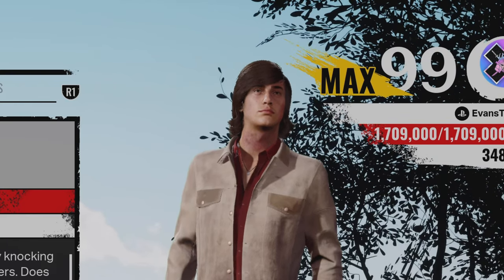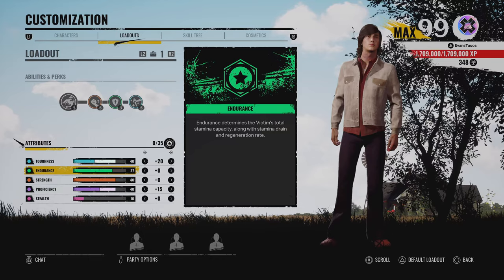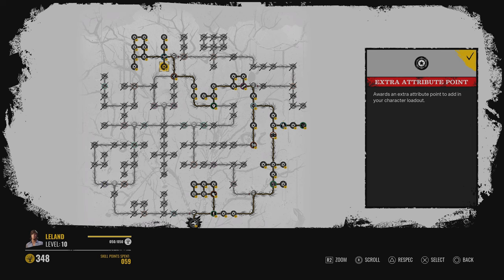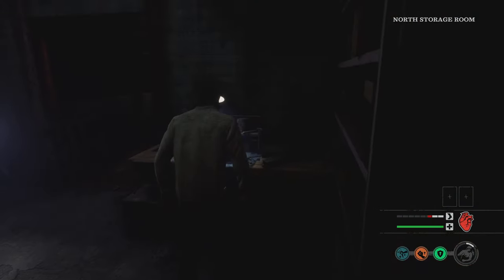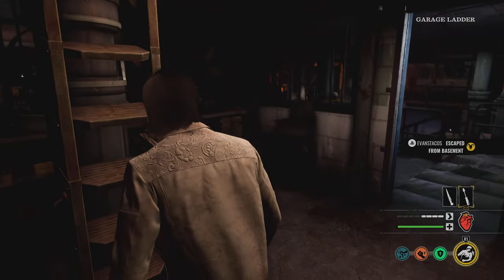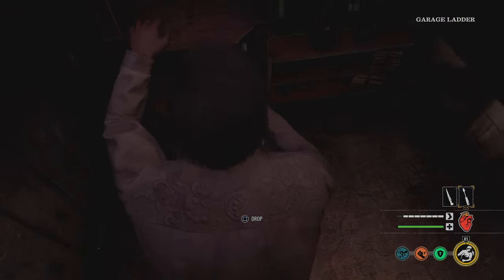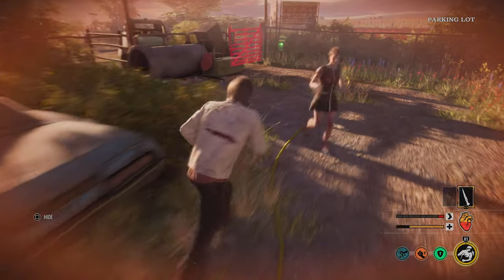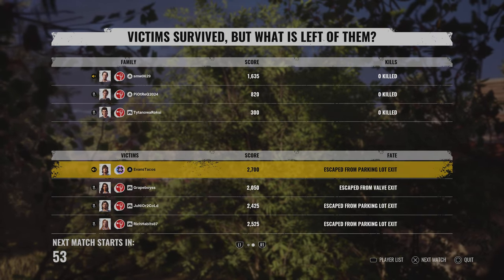NEW FAVORITE LELAND BUILD - Texas Chainsaw Massacre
SOCIALS

Stay up to date with TCM News